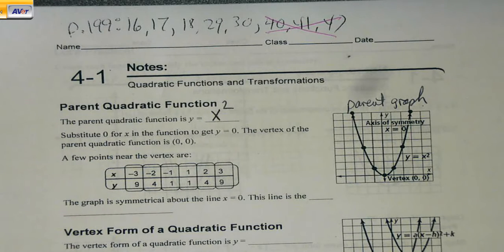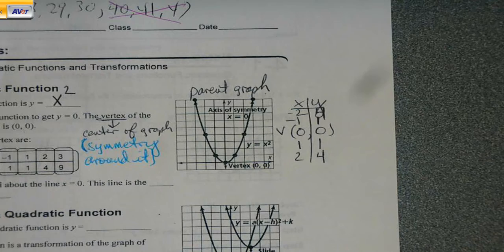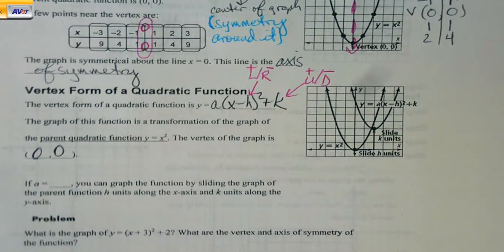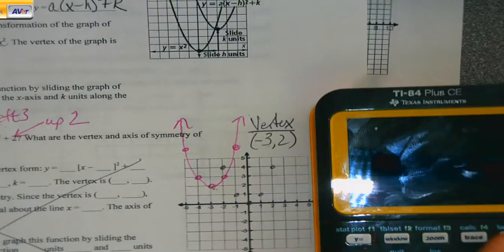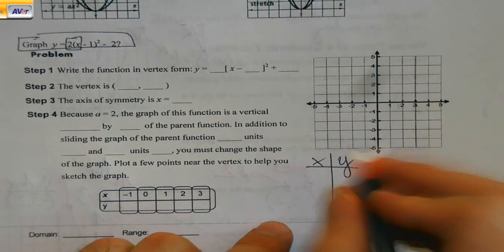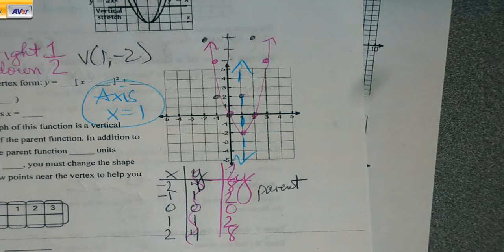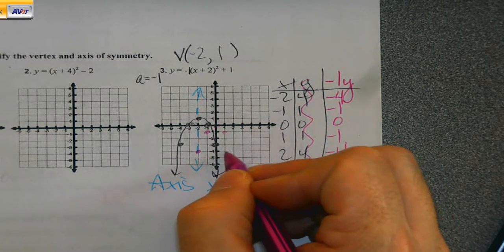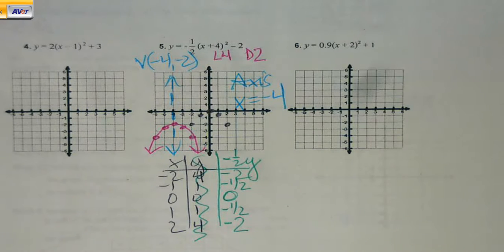Quadratic Functions and Transformations Day 1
We discuss graphing quadratics using connections from our prior knowledge in both absolute value and graphing roots.  Using a graphing calculator or using a parent graph with transformations are used.